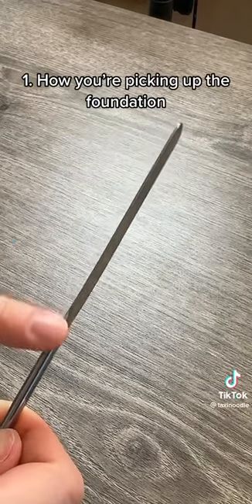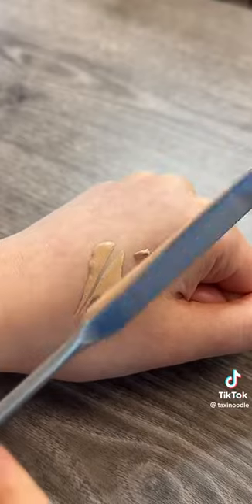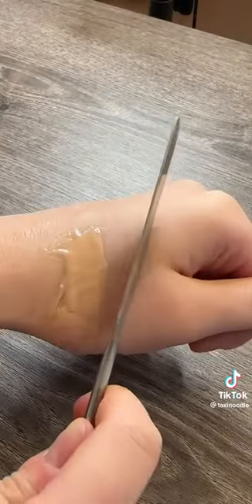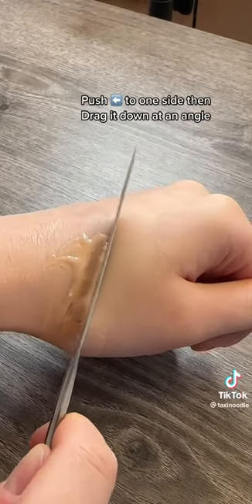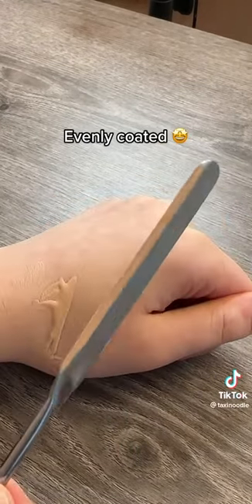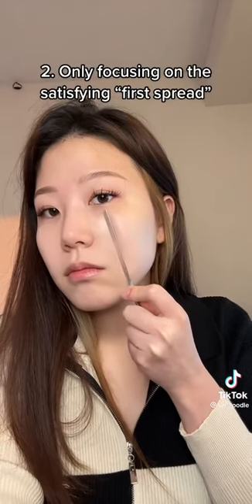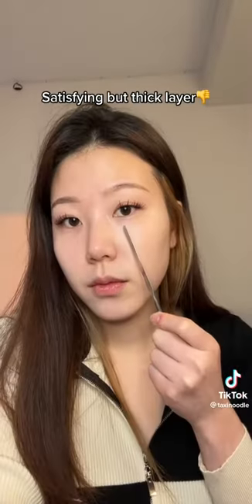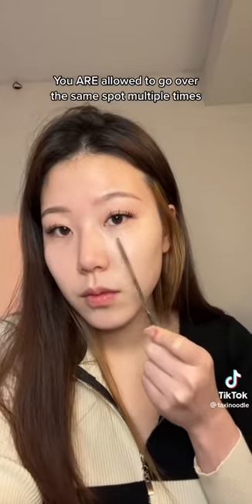4 common mistakes when using a makeup spatula